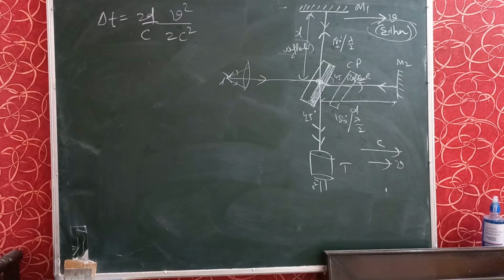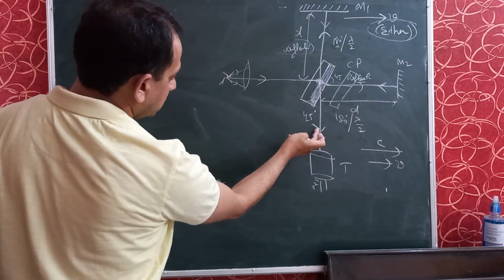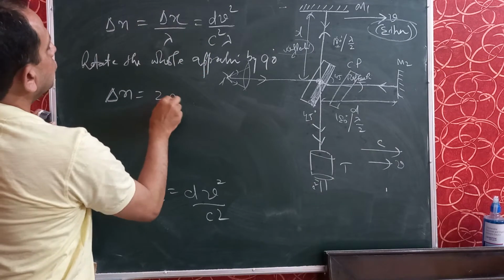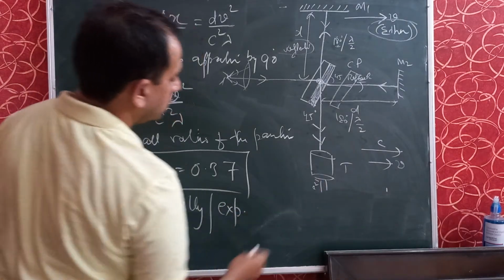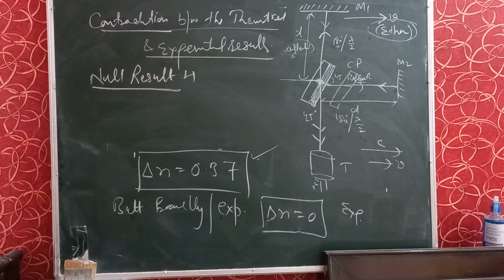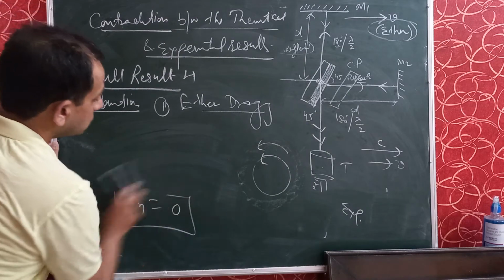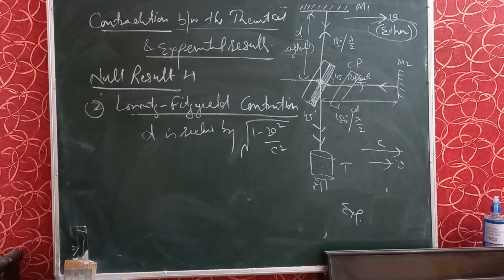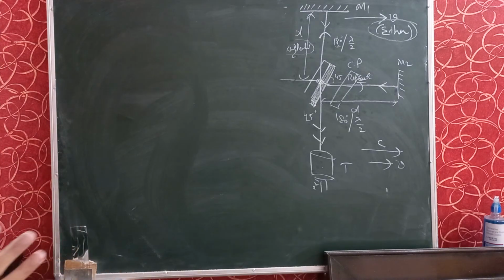Michelson Morley Exp 2